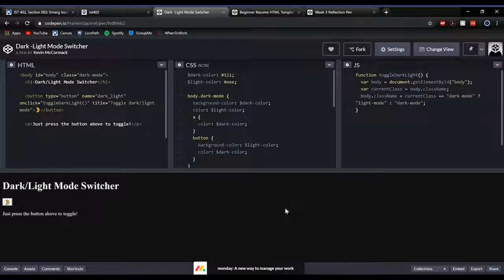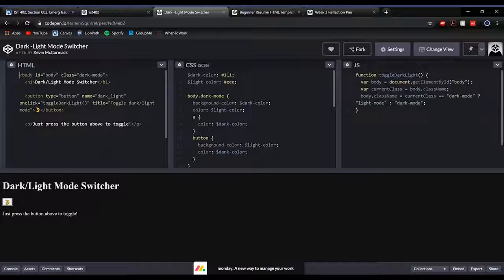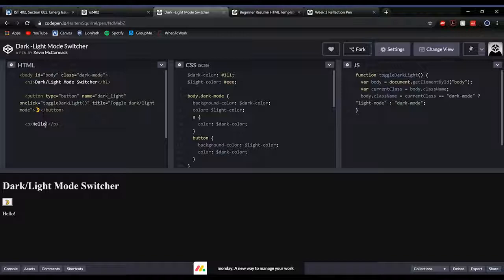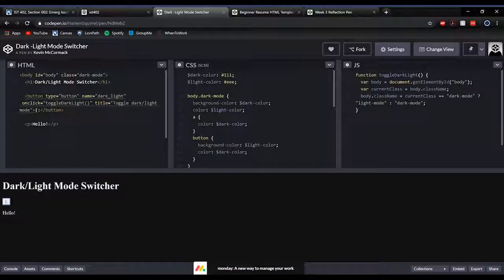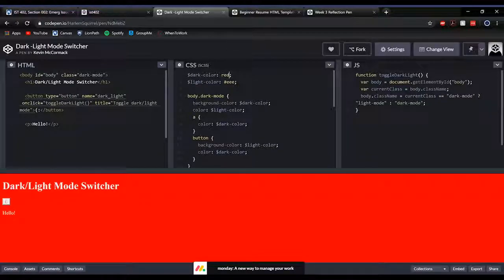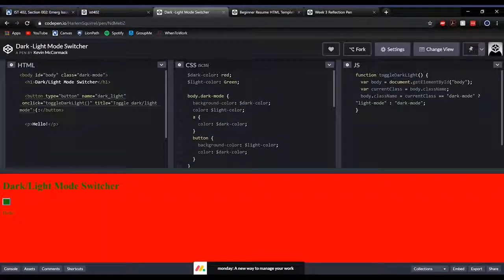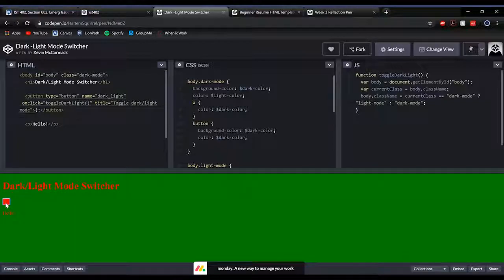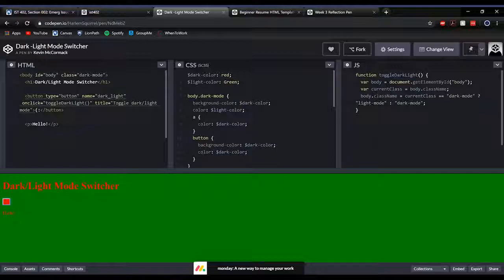Intro to CodePen (HTML, CSS, and JS)